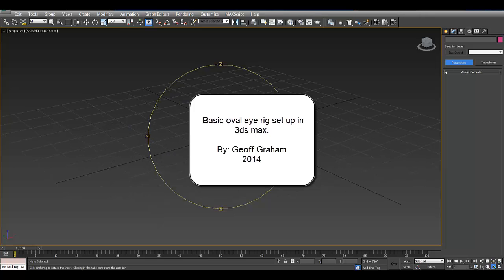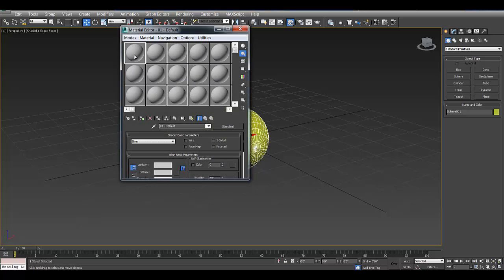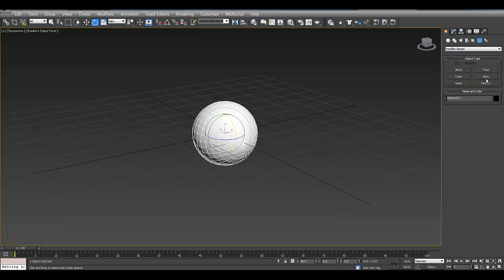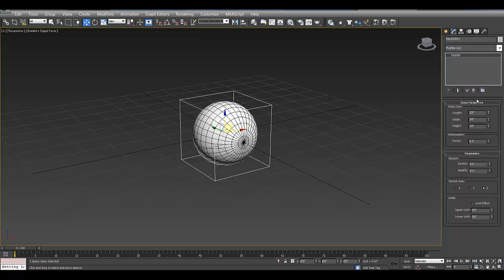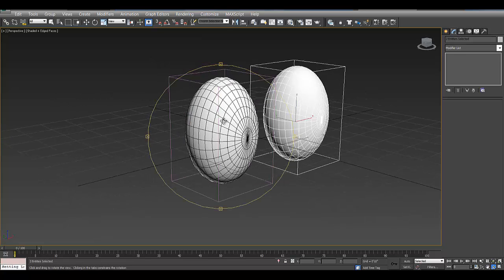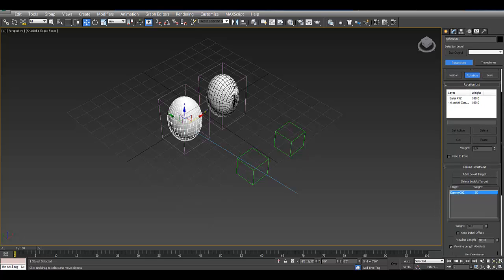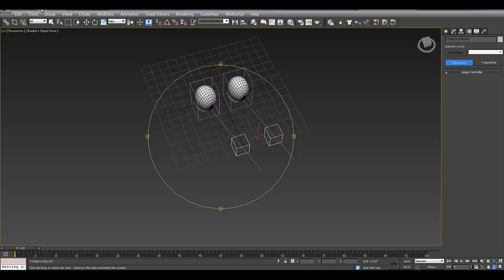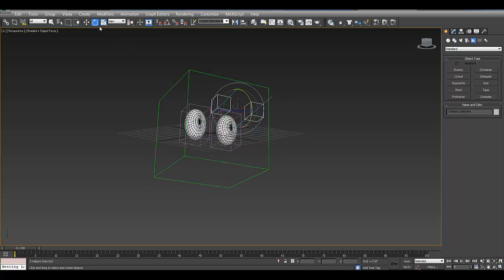Basic Oval Eye rig setup - 3ds max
Just a simple example of how to set up a basic rig for oval eyes in 3ds max.